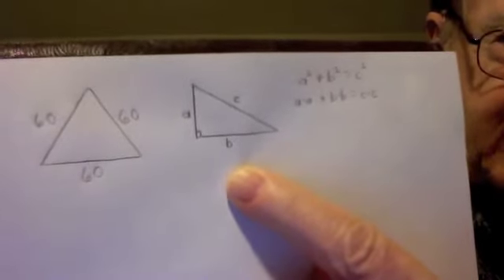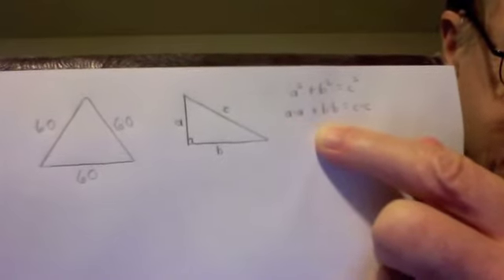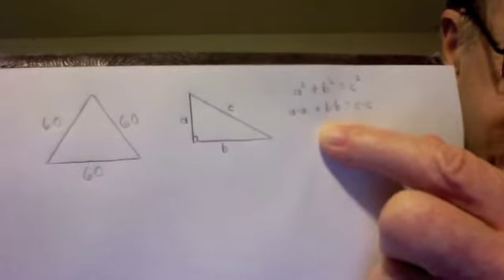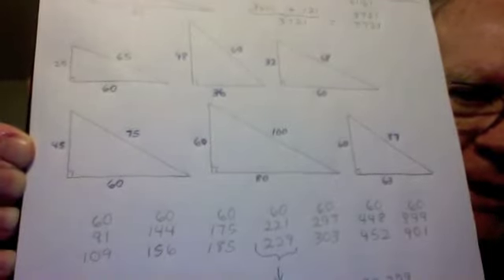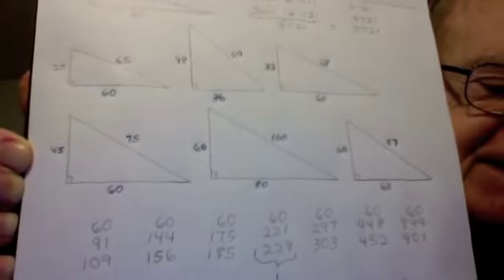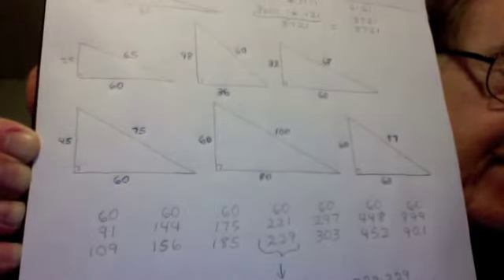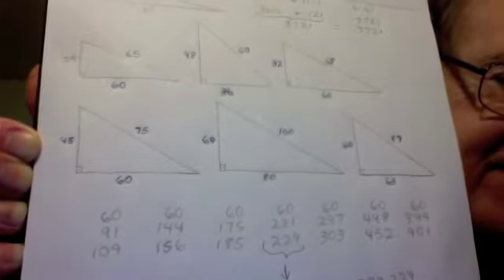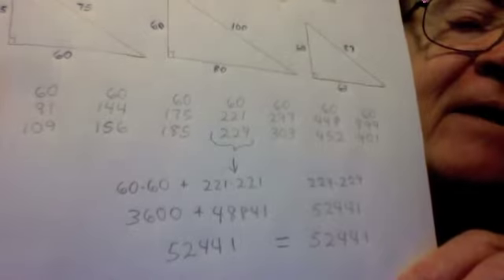ETarte Answers a Geometry Triangles Question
I answer a math question that one of my Facebook friends asked me.